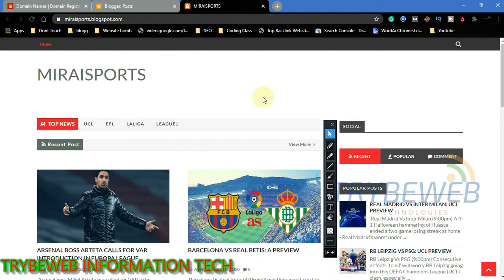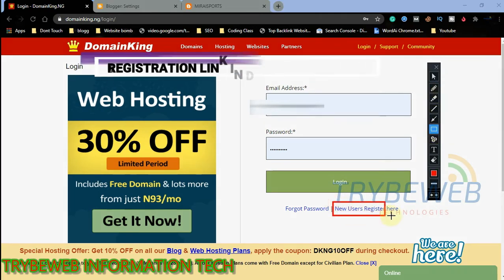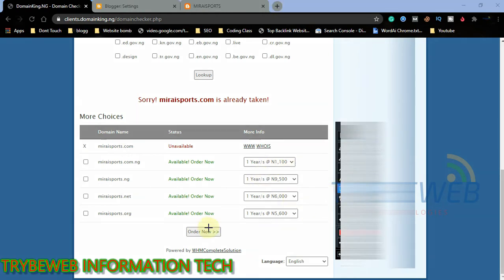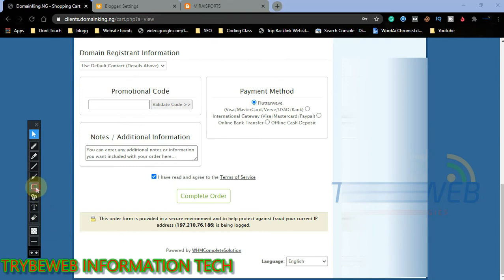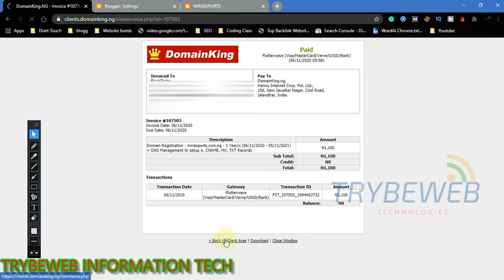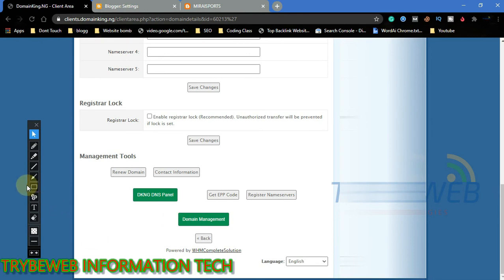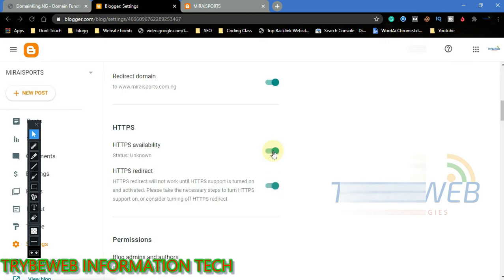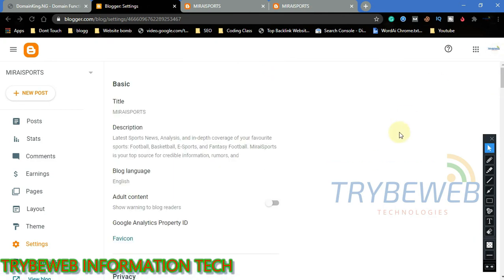Custom Domain Setup On Blogger [How To Buy And Connect Blogspot Domain]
60% of bloggers started their blogs/websites with free hosting and a free domain name on Blogspot. Blogger is a Google-owned blog-publishing service that allows users to host and publish their contents for free.

Although using blogger platform is free for an unlimited time, it is recommended that users make their websites more professional by switching from the free domain (with a .blogspot.com extension) to a custom domain (.com, .net, .ng, .org, etc.). Because it is free to get a domain name and unlimited hosting on blogger, a lot of people use this platform, thus there are several spam blogs. Using a customized domain extension will make your website more trustworthy than using a free domain extension.

This video tutorial talks about;
Why you should get a custom domain name.
How to buy a custom domain name.
How to link your custom domain name to Blogspot blogger.
How to add custom domain on blogger

Video Chapters:
0:00 - Introduction to custom domain
0:50 - How to change domain name on blogger
01:30 - Buying a custom domain name
08:44 - Linking custom domain to blogger